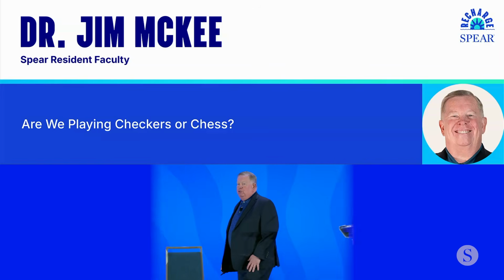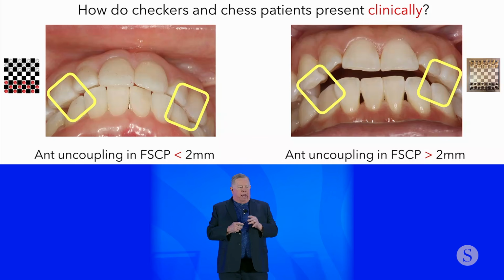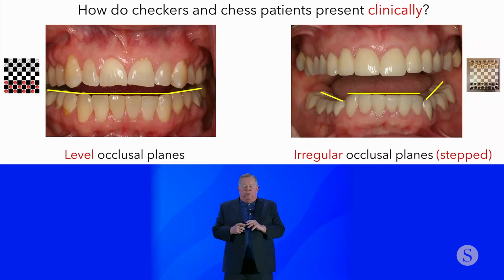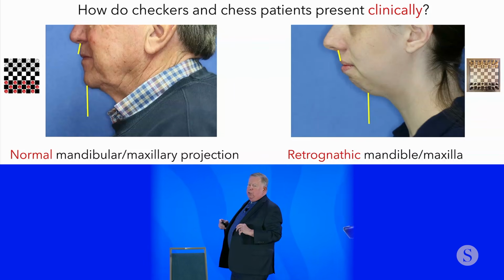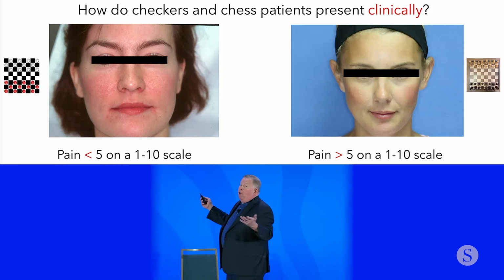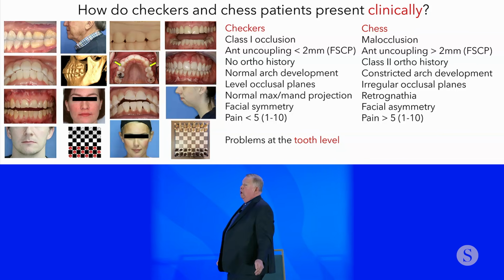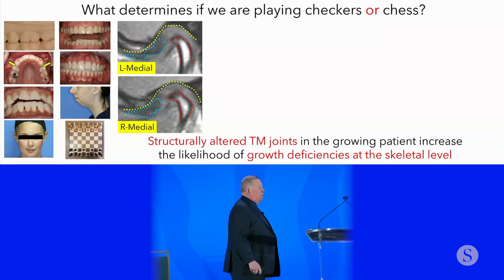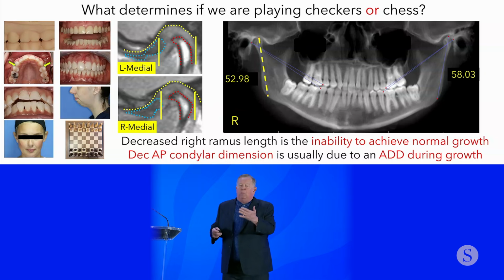What Your Occlusion Is Telling You About Case Complexity | Dr Jim McKee | Spear Summit 2026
Is your patient a "checkers" patient or a "chess" patient?

Dr. Jim McKee explains how to evaluate occlusion from both a dental and skeletal perspective and identify signs that a case may be more complex than it first appears.

Dr. McKee walks through maximum intercuspation, skeletal position, Class I and Class II occlusion and how anterior uncoupling can reveal information that may be missed when evaluating the bite in only one position.

He also discusses compensated and camouflaged bites, occlusal plane problems, constricted arches, mandibular and maxillary projection, facial asymmetry and structural breakdown.

The practical takeaway is simple: not every occlusal problem is a tooth-level problem. Recognizing these clinical clues can help dentists identify more complex occlusion and make better-informed diagnostic and treatment planning decisions.